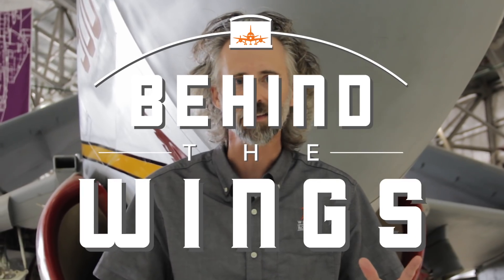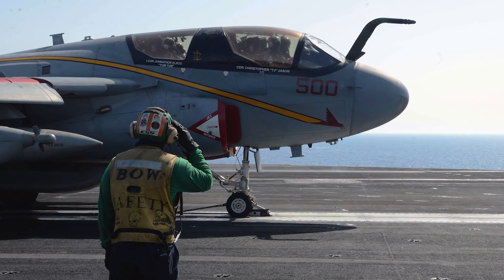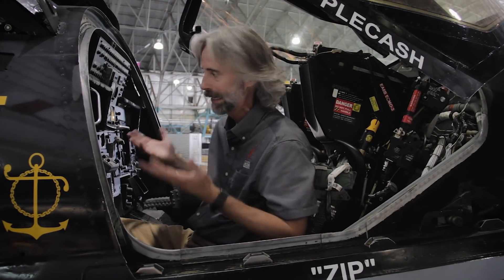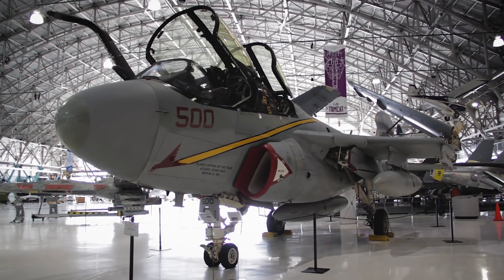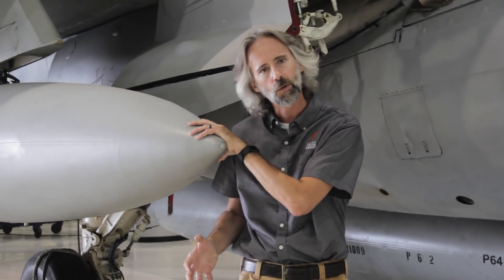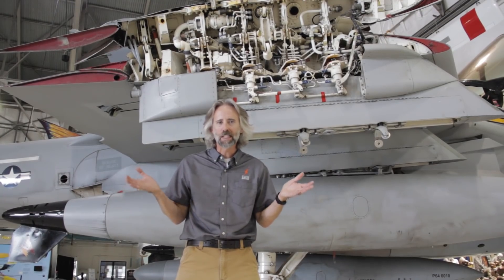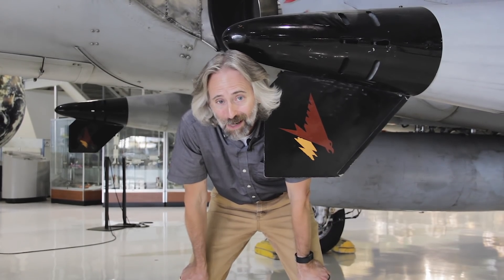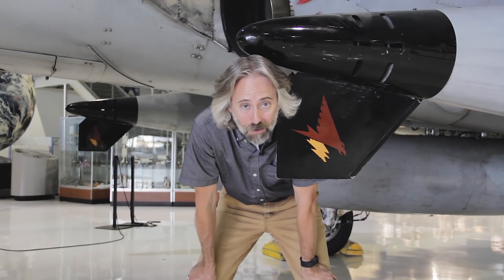EA-6B Prowler | Behind the Wings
Explore one of the most recent additions to Wings' collection as curator Matthew Burchette gives you a private tour of the U.S Military's finest tactical jamming aircraft. Developed in the early 1960s and used since 1968, the EA-6B Prowler on display at Wings Over the Rockies Air & Space Museum is one of two aircraft at the museum to have participated in live combat operations. Get behind the scenes shots of the cockpit, learn about CAG, SEAD, HARM, ECM and more... wait you don't know what those mean? Take a watch.

Photo Credit: Hyougushi / Hideyuki KAMON from National Museum in Delhi, India

Host, Curator:
Matthew Burchette

Creator, Producer:
Ben Theune

Camera, Editor:
Scott Hennelly
Moises Pina